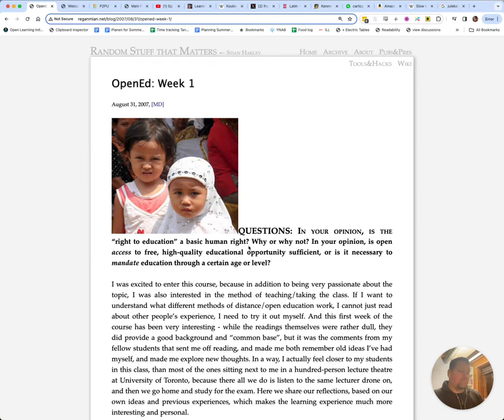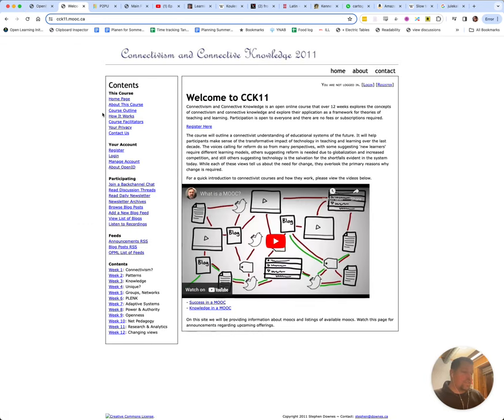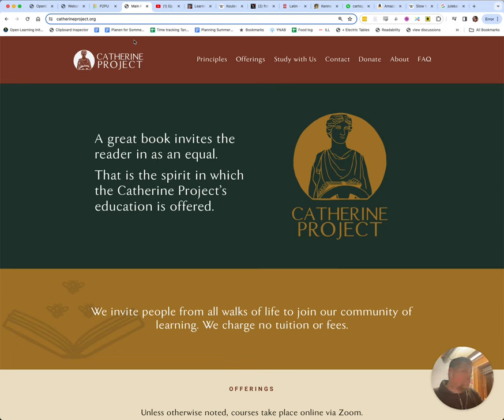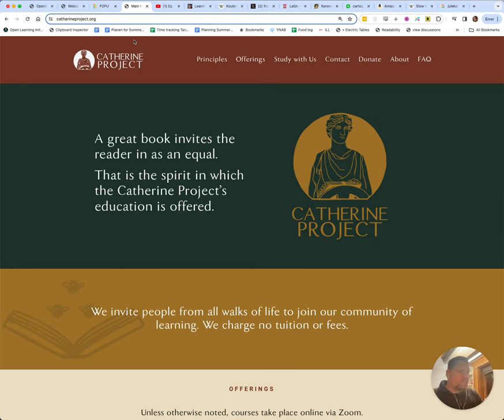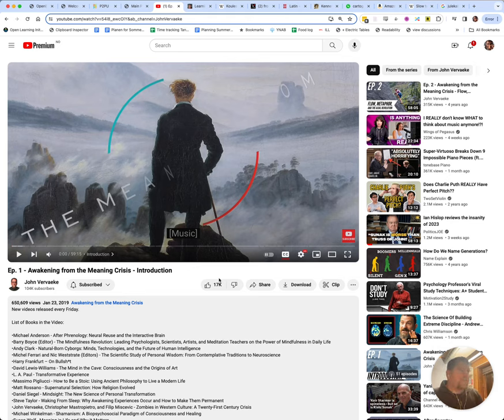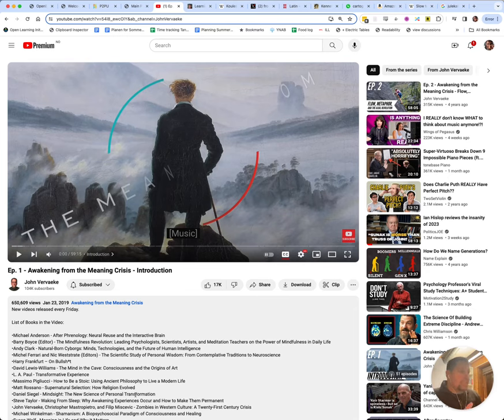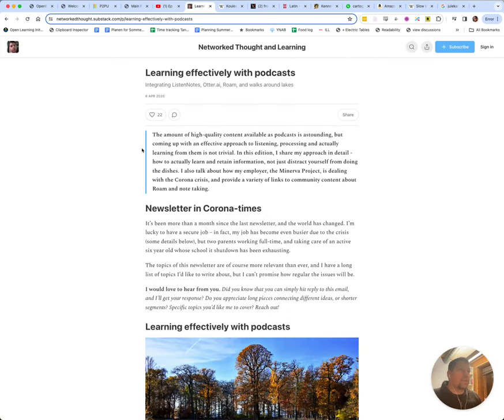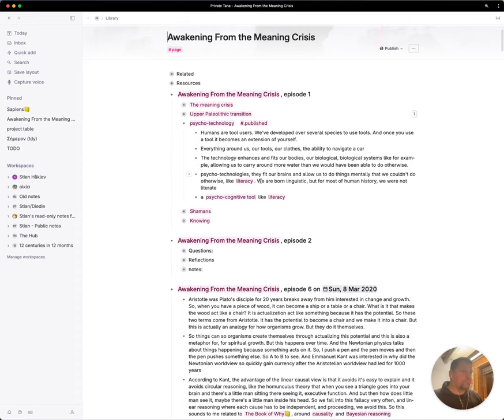Introduction to 12 centuries in 12 months